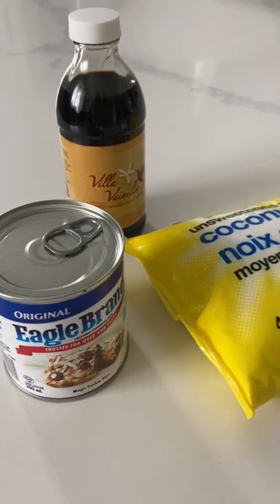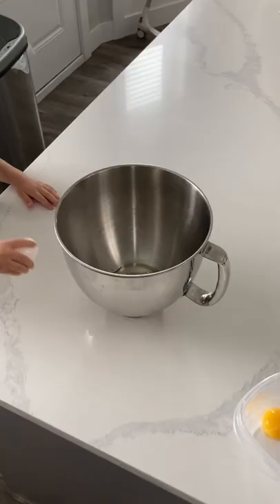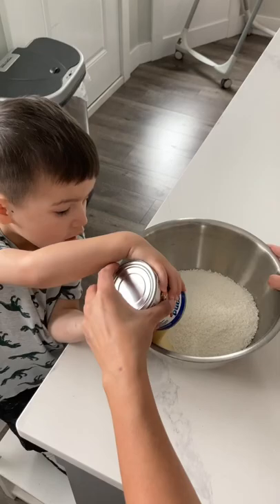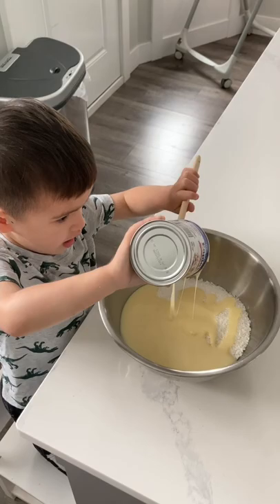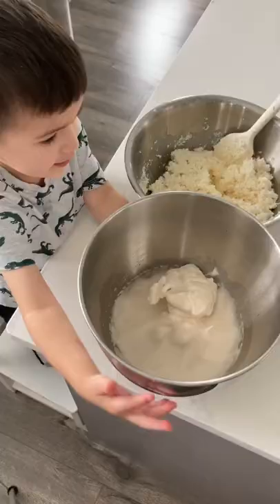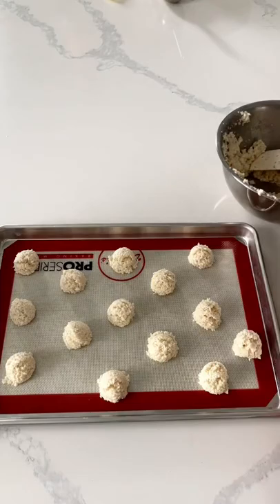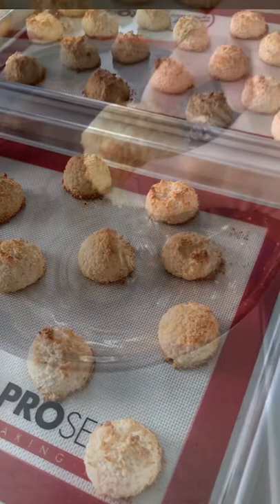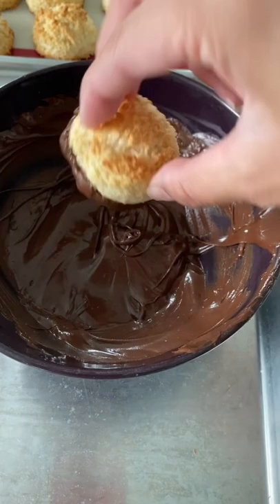This is a macaroon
I can't believe my son said this!

Send things to me:
V2X1P7

CANADIAN LINKS:
1. KitchenAid Stand Mixer
2. Cake/Clothing Steamer
3. Metal Bench Scraper
4. Tipless Piping Bags
5. Cake Turn Table
6. Satin Ice Fondant in White
7. Metal Spatula
8. Non-Stick Pro Mat
9. Fat Daddio Cake Pans with a Removal Bottom
10. Edible Airbrush Machine and Colours

AMERICAN LINKS:
1. KitchenAid Stand Mixer
2. Cake/Clothing Steamer
3. Metal Bench Scraper
4. Tipless Piping Bags
5. Cake Turn Table
6. Satin Ice Fondant in White
7. Metal Spatula
8. Non-Stick Pro Mat
9. Fat Daddio Cake Pans with a Removal Bottom
10. Edible Airbrush Machine with Colours